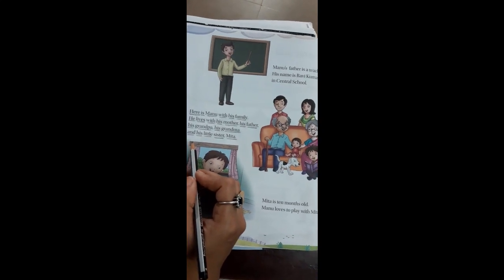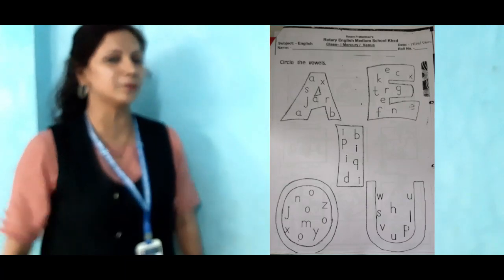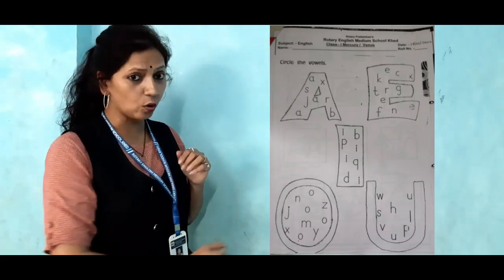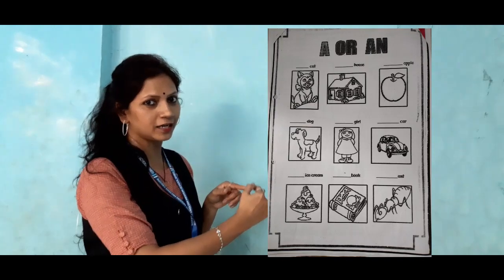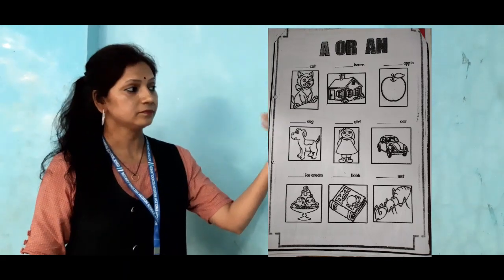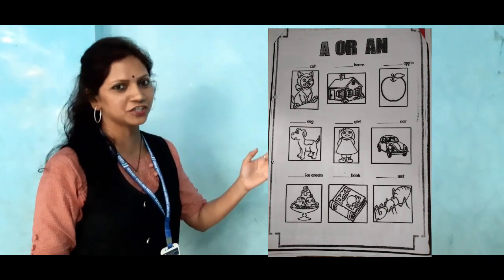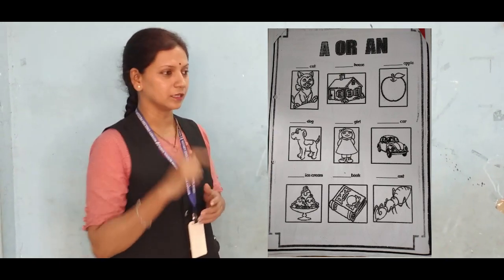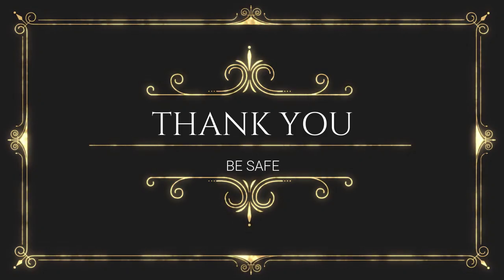CLASS I- ENGLISH- WORKSHEET- A & AN